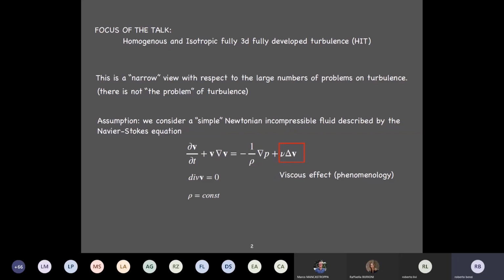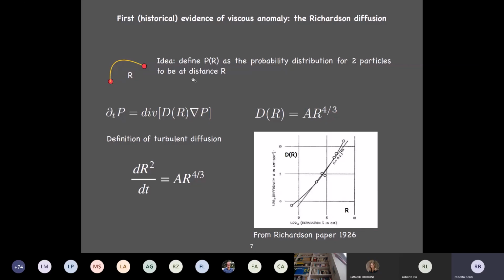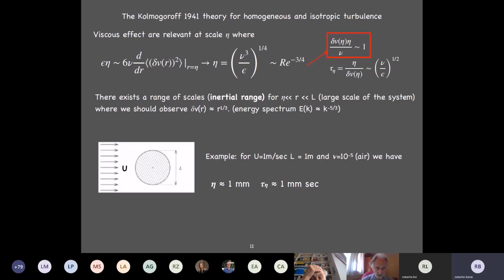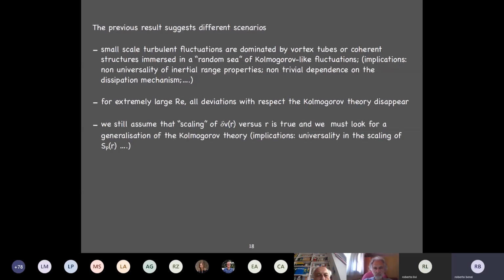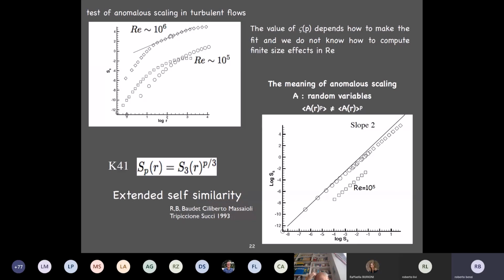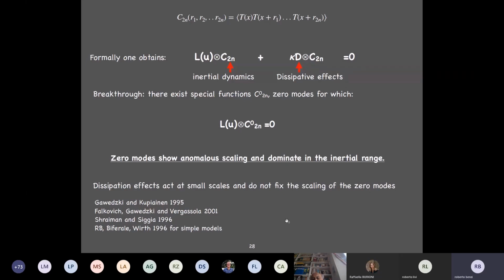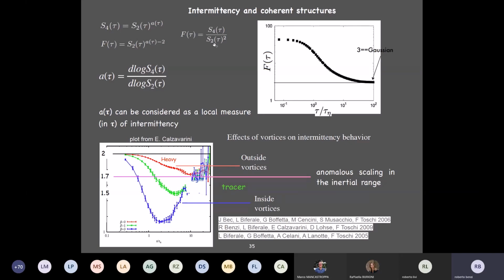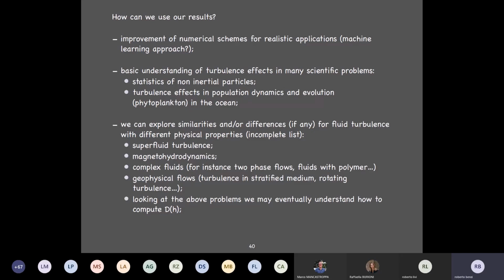A perspective view on fully developed turbulence - R. Benzi - SIFS Colloquium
A perspective view on fully developed turbulence
Prof. Roberto Benzi - University of Rome, "Tor Vergata"
Plenary Colloquium SIFS

Abstract:  In this talk I discuss some basic physical  properties of three dimensional fully developed turbulence. In particular, I will focus on the case of homogeneous and isotropic turbulence (H.I.T). This is a relatively narrow view of turbulence when compared to the enormous number of problems where turbulence plays a significant role. In fact, there exist many different turbulent "problems". Nevertheless, in the case of H.I.T there has been a remarkable scientific effort over the last few decades which, probably for the first time, provided a well defined theoretical framework  with a significant agreement against laboratory and/or numerical data. The aim of this talk is to review this effort and to illustrate our present knowledge on the problem.